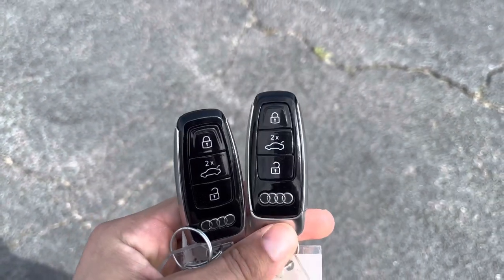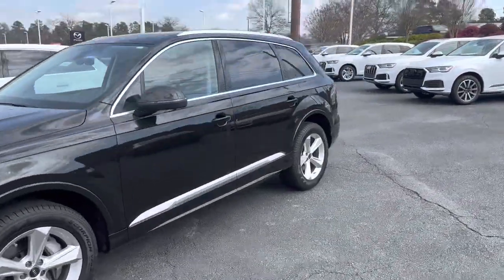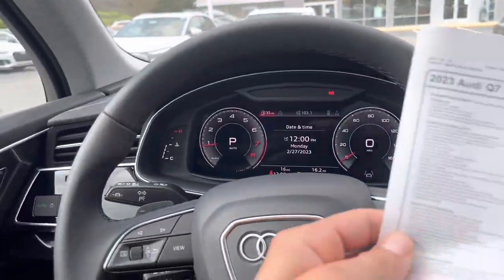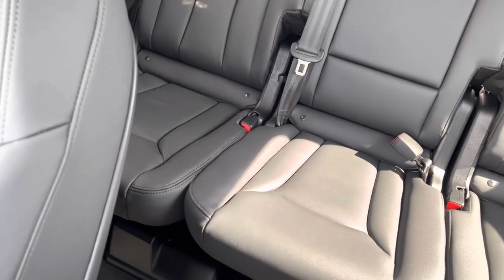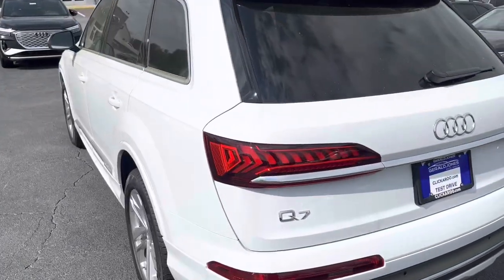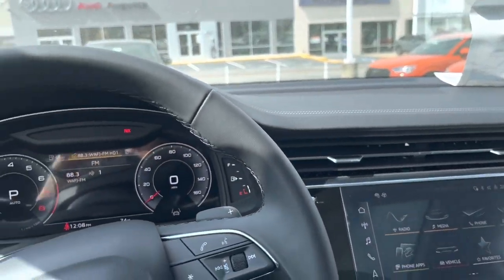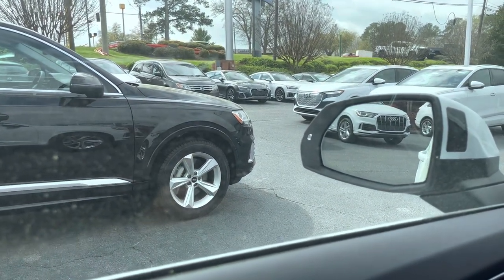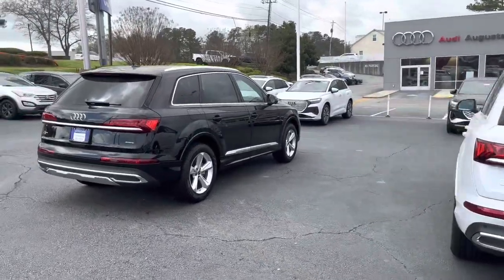2023 Audi Q7 Premium Vs Premium Plus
Two Audi Q7’s Premium (Entry Level) Vs the (Mid tier) Premium Plus. Both are 2023 models